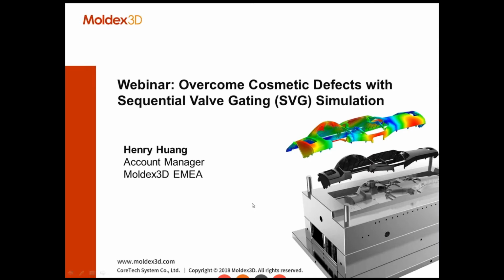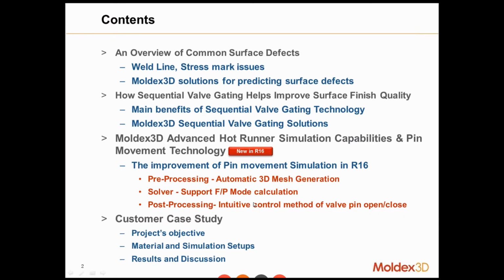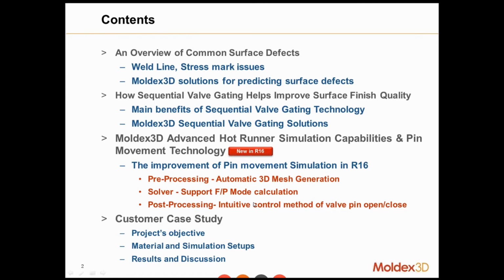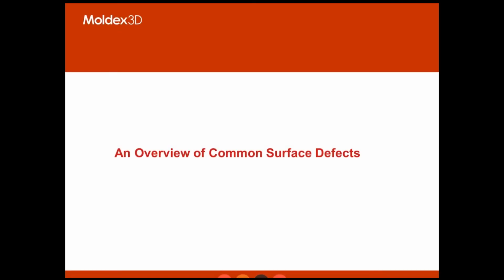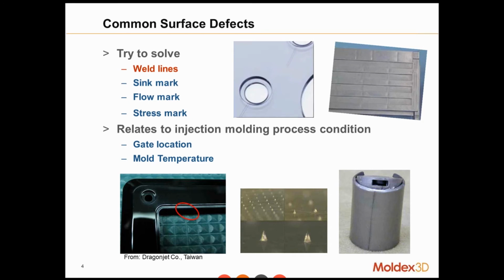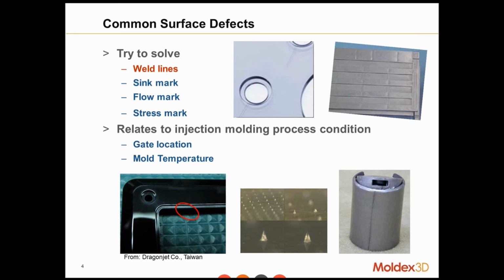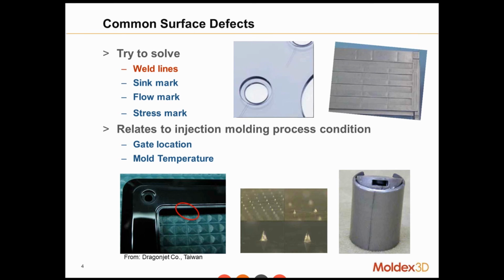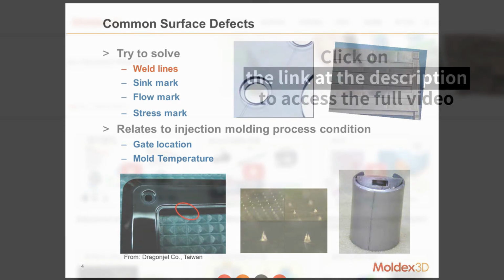Overcome Cosmetic Defects with Sequential Valve Gating (SVG) Simulation｜Intro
Moldex3D Webinar2018｜Overcome Cosmetic Defects with Sequential Valve Gating (SVG) Simulation｜Intro

Surface defects, such as flow marks and weld lines, are often found in plastic injection molded parts, especially in larger molded parts, which are usually appearance parts and therefore require high quality surface finishes. Sequential valve gating (SVG) is a technique that can give molders full control over the timing and the order of cavity fill pattern to prevent surface defects and improve part performance.

To help molders reap the full benefits of sequential valve gating technique, Moldex3D is taking a step further by adding support for valve pin movement simulation. This webinar will demonstrate how Moldex3D Advanced Hot Runner Analysis and its pin movement simulation allow molders to consider the influences of pin position and velocity to optimize their sequential valve gated hot runner systems.